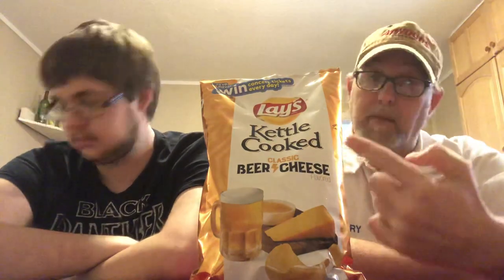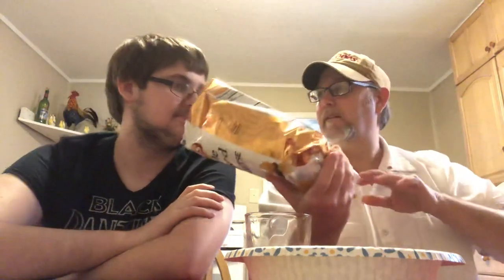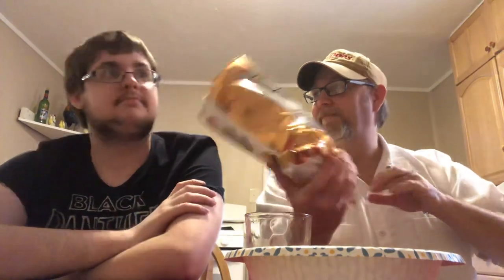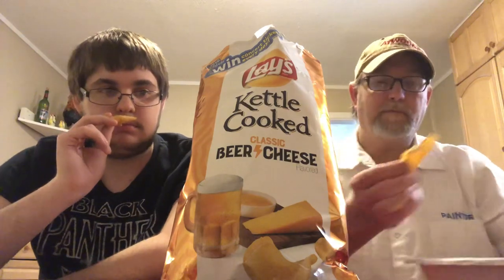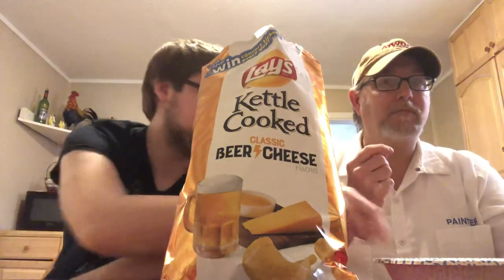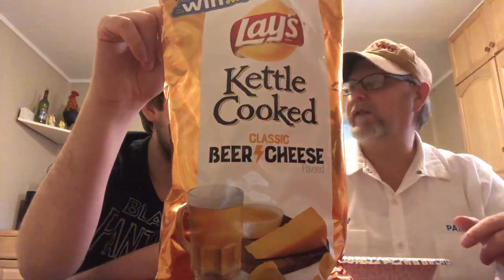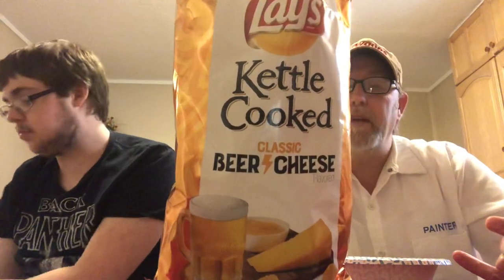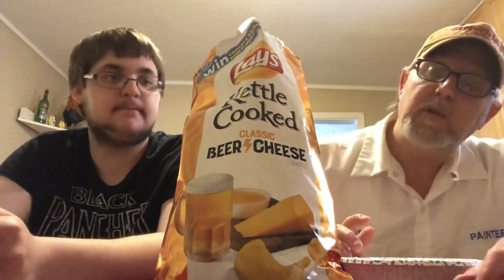Lay's Kettle Cooked Beer & Cheese Flavored Potato Chips The Beer Review Guy